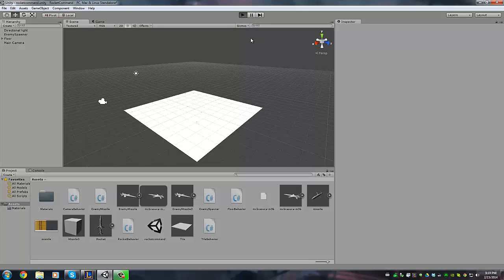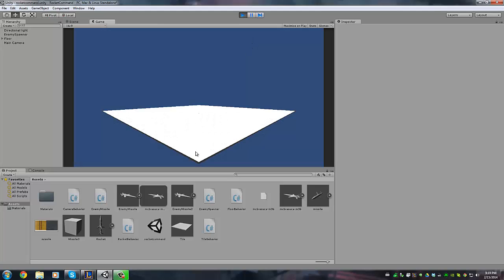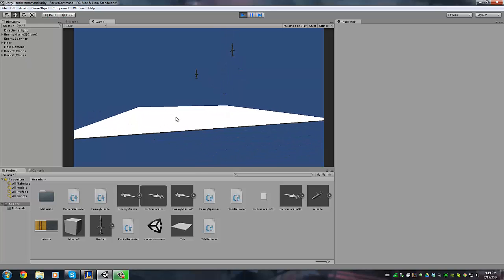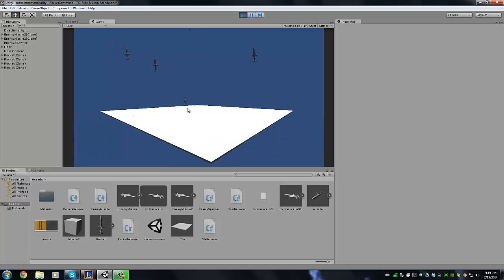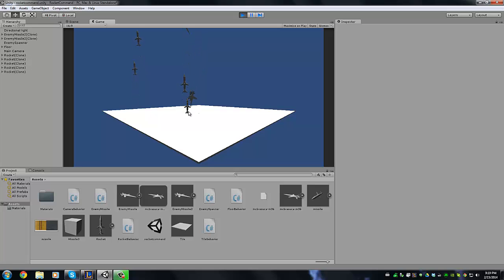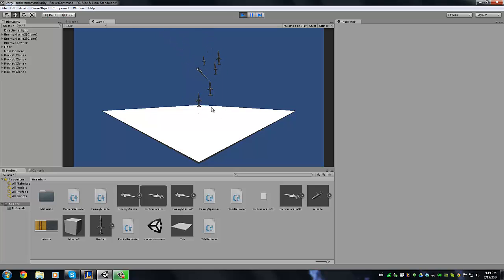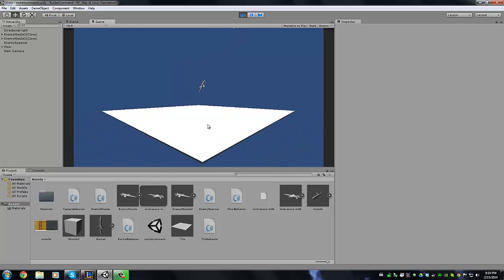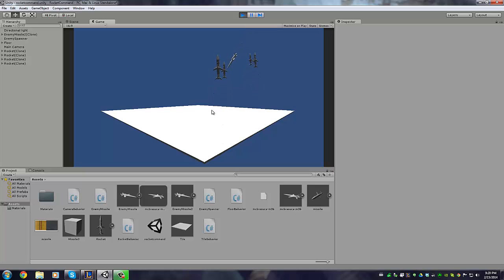Missile Command 3D in Unity3D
Just a game I started today.  Decided to throw some stuff together really quick for the start of this game.